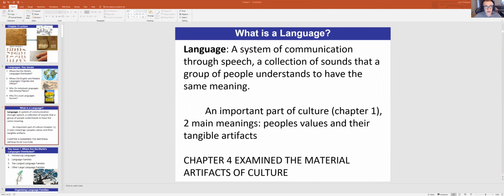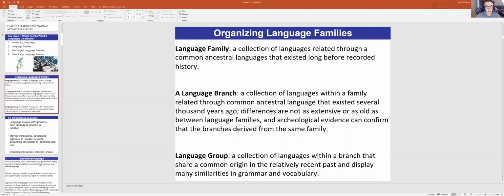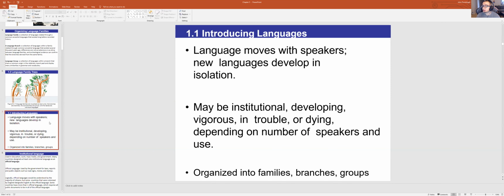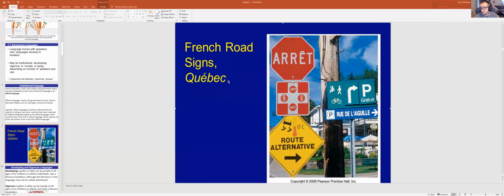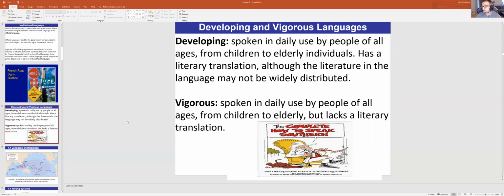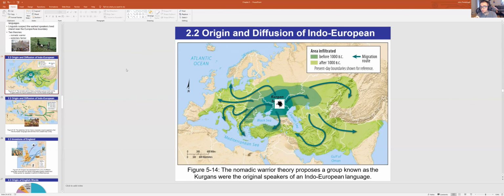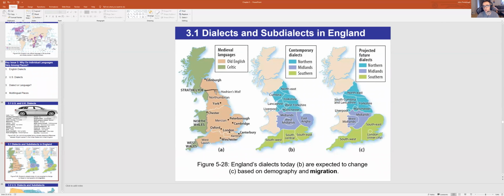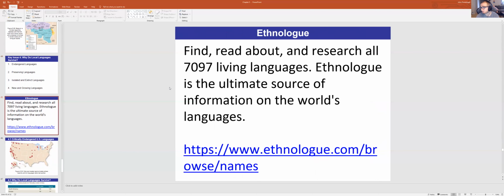Chapter 5 Langauge